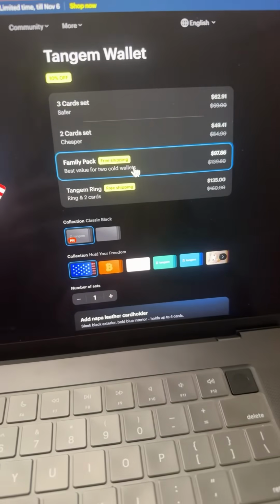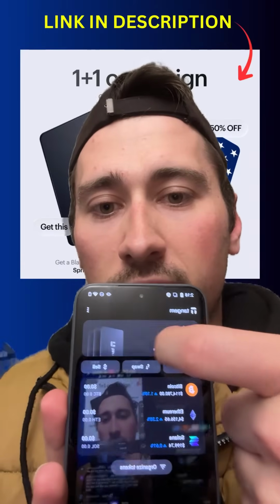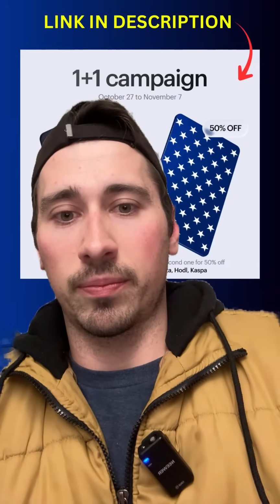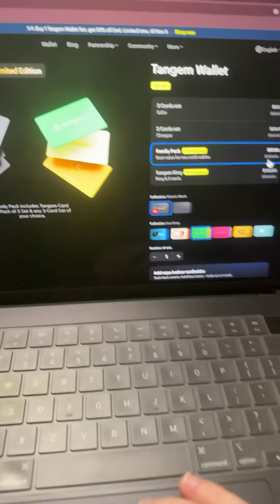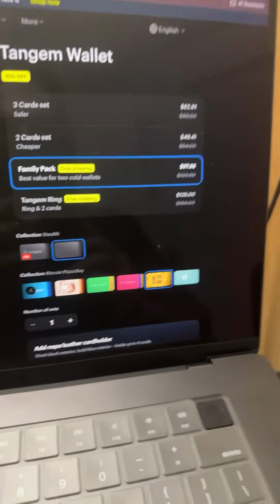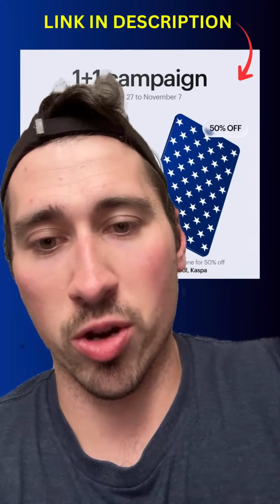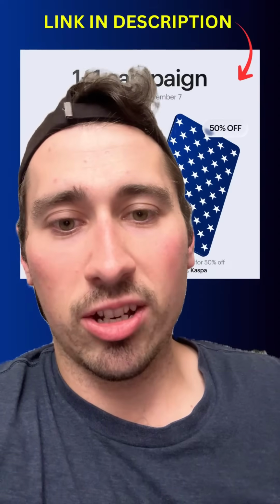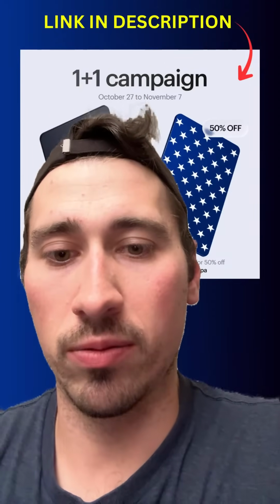Tangem Wallet 60% OFF DEAL!! (LIVE AMA)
Buy 1 Tangem Wallet Get 1 60% off using my